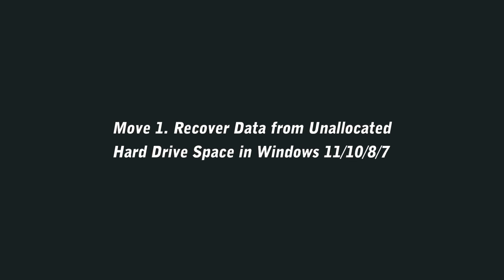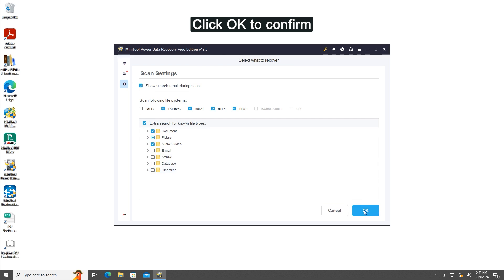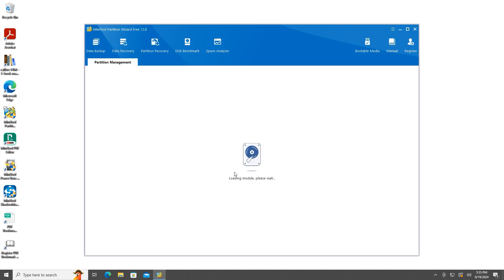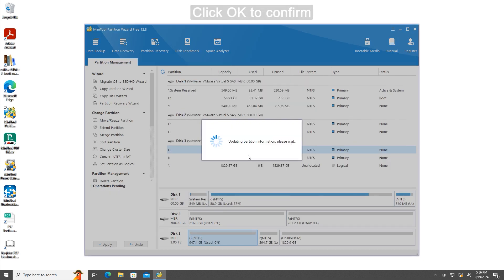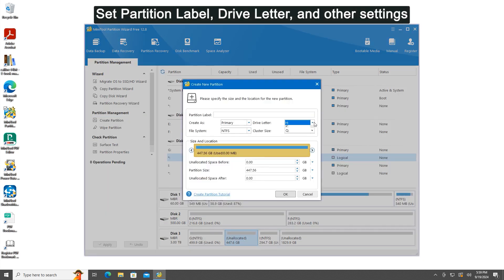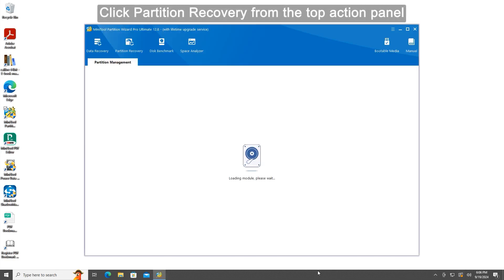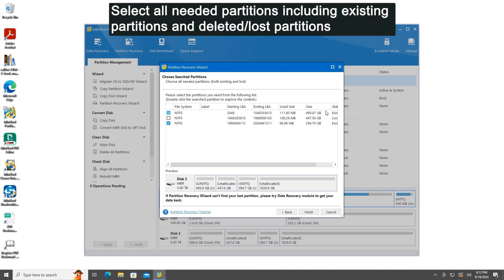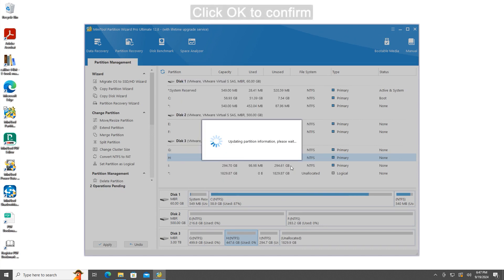How to Recover Unallocated Partition with Data on It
This video provides 2 methods to help you fix unallocated hard drives without losing data in Windows 10/8.
Way 1: Fix Unallocated Hard Drive with MiniTool Power Data Recovery (0:13-2:30)
Move 1. Recover Data from Unallocated Hard Drive Space in Windows 11/10/8/7 (0:18-1:02)
Move 2. Fix Unallocated Hard Drive Space in Windows 10/8/7 (1:03-2:30)
Option 1. Add the Unallocated Space to An Existing Partition (1:07-1:50)
Option 2. Create A New Partition on the Unallocated Space (1:51-2:30)
Way 2: Recover Unallocated Partition Win 11/10/8/7 with MiniTool Partition Wizard (2:33-3:41)